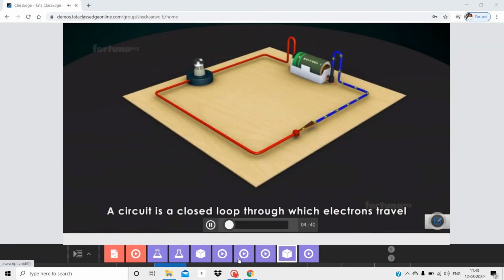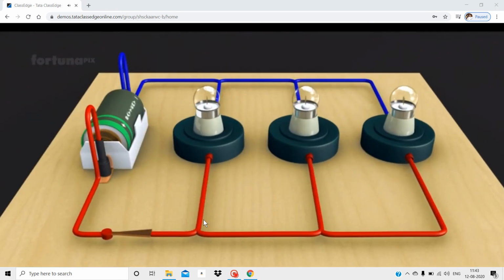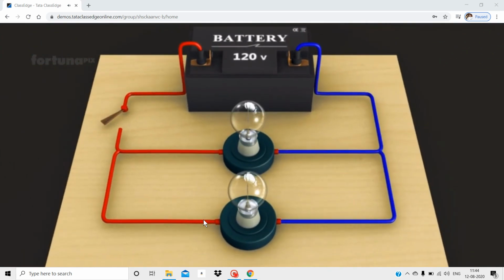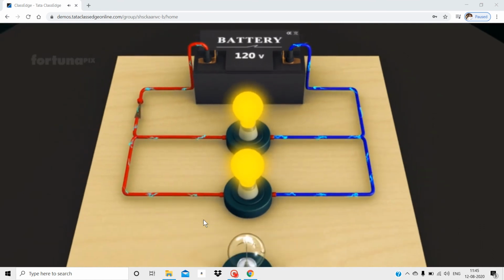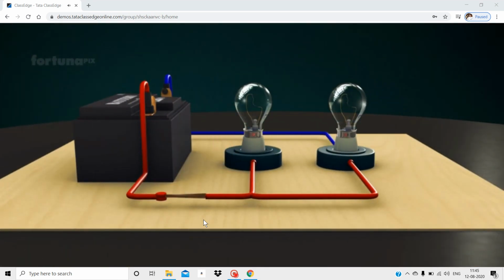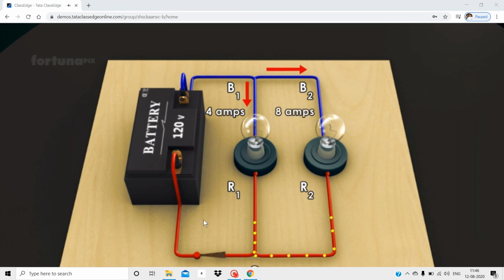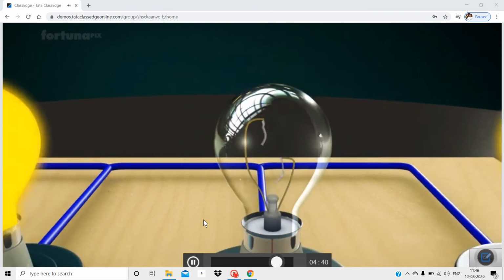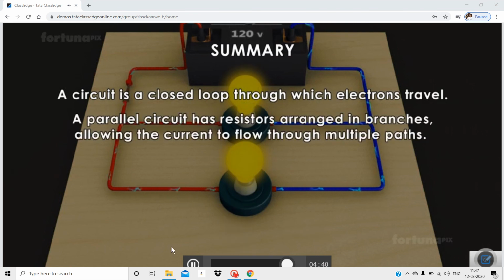Parellel connection-Electricity-X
Explaination of Parallel connection, class X electricity chapter.